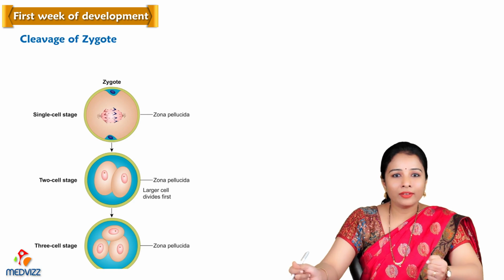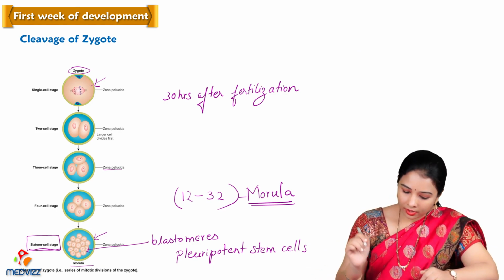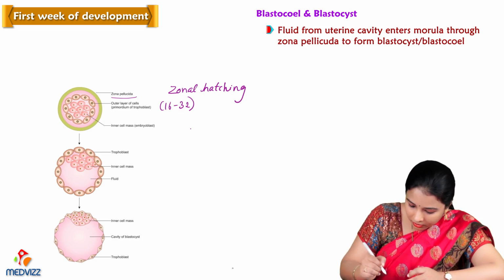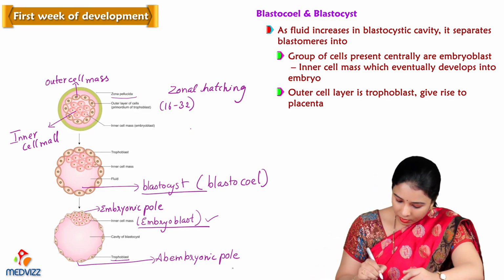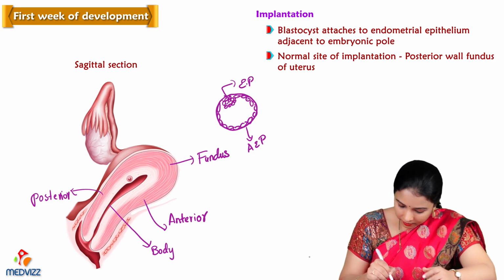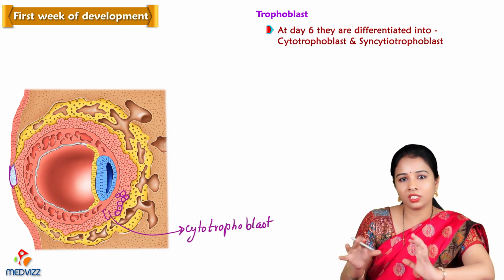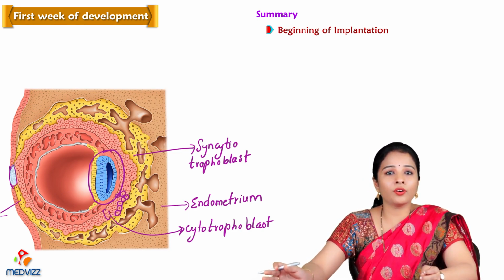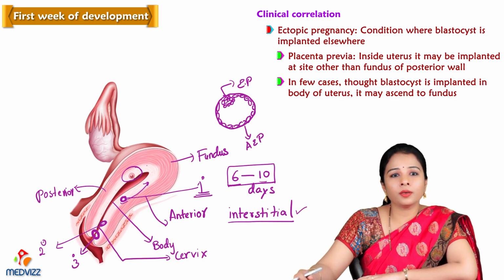1st week of development : Embryology Lectures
1st week of development -
The first week of human development is a critical phase that lays the foundation for the entire embryonic period. 🎥🧬 It begins with fertilization and ends with the formation of the blastocyst, ready for implantation into the uterine wall.

Day 1 - Fertilization :
Location: Occurs in the ampulla of the fallopian tube.
Process: The sperm penetrates the zona pellucida of the oocyte, leading to the fusion of their genetic material to form a zygote, restoring the diploid chromosome number.

Day 2-3 - Cleavage:
Mitotic Divisions: The zygote undergoes rapid mitotic divisions called cleavage, resulting in smaller cells called blastomeres.
Morula Formation: By the third day, a 16-cell stage morula is formed, resembling a mulberry.

Day 4 - Compaction and Blastocyst Formation:
Compaction: Blastomeres increase their surface contact with each other, maximizing adhesion.
Blastocyst: A fluid-filled cavity called the blastocoel forms, transforming the morula into a blastocyst. The blastocyst consists of:
Inner Cell Mass (ICM): Forms the embryo.
Trophoblast: Forms the placenta.

Day 5-6 - Hatching and Early Implantation:
Zona Pellucida: The blastocyst sheds the zona pellucida in a process called hatching, allowing it to implant in the uterine wall.
Attachment: The blastocyst begins to attach to the endometrial epithelium of the uterus, initiating the process of implantation.

Day 7 - Implantation:
Trophoblast Differentiation: The trophoblast differentiates into the cytotrophoblast and syncytiotrophoblast, which help in embedding the blastocyst into the endometrium and initiating placental development.
Understanding the first week of development is crucial for diagnosing and managing early pregnancy conditions, such as ectopic pregnancies and early embryonic loss. Mastery of this phase is essential for specialties like obstetrics, gynecology, and reproductive medicine. Whether preparing for FMGE, NEET PG, or USMLE, exploring the first week of development enhances your embryological knowledge and clinical skills. Let's delve into the early stages of human development together! 💡